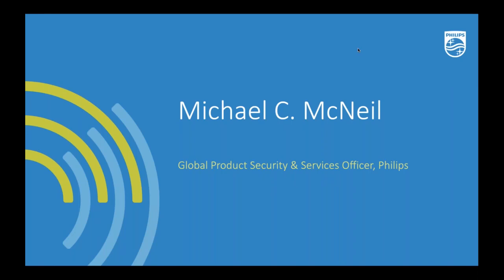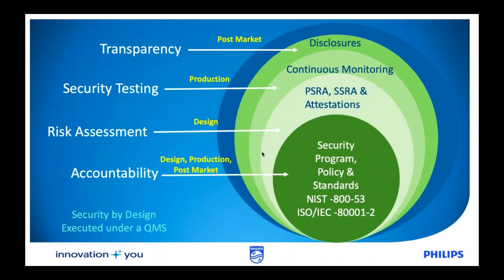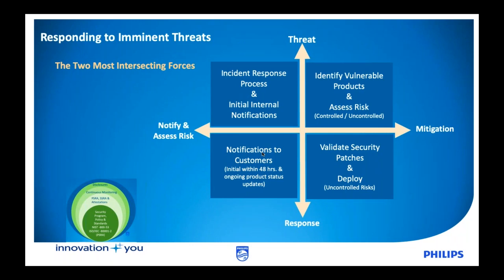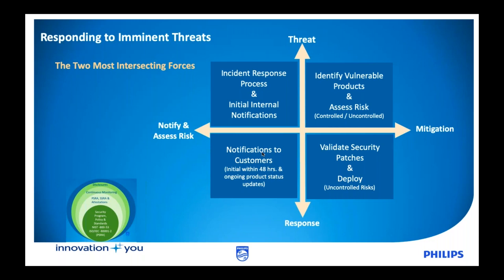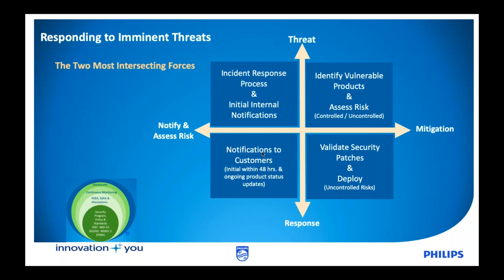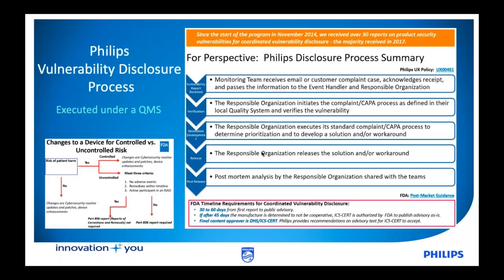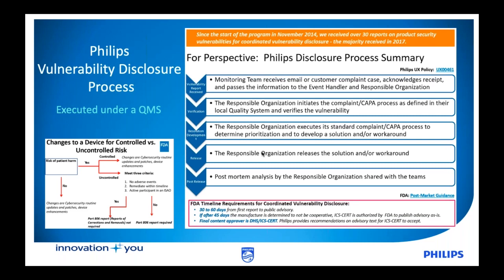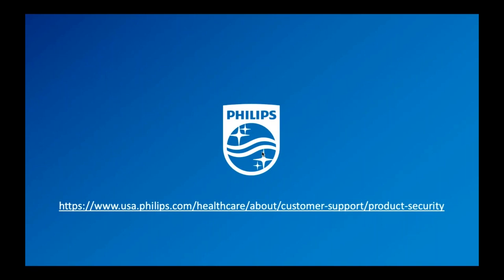Responding to Imminent Cybersecurity Threats in Healthcare | Philips HIMSS 2020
Virtual presentation on responding to imminent cybersecurity threats in the healthcare industry by Michael C. McNeil, Global Product Security and Services Officer at Philips.

Cybersecurity exploits and threats happen daily in the marketplace and it needs to be managed on an ongoing basis. It's critical and important to respond to these imminent threats in a more proactive way and to make sure that you and your teams are in place to be able to do this.

To experience more of the Philips Virtual HIMSS event, please